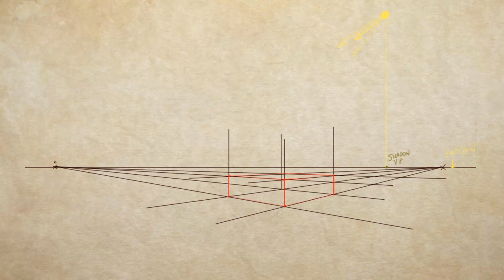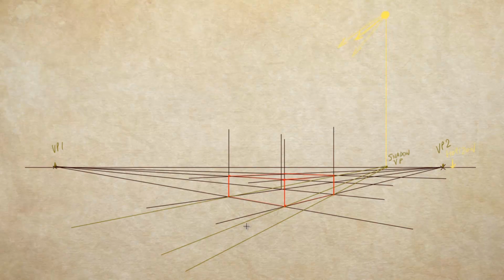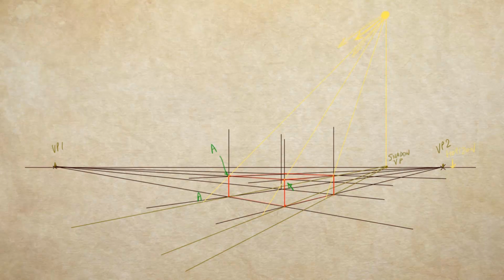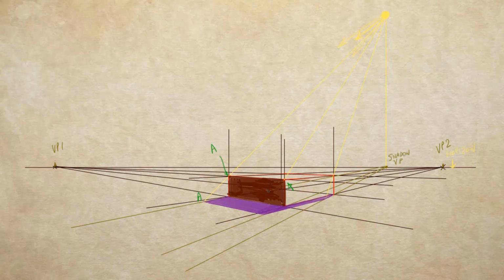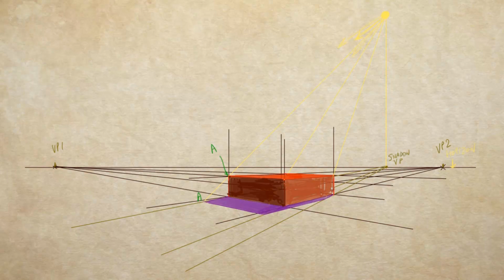Foundations of Light and Shadow - Part 8 - Cast Shadows from Cubes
This is part eight in my series on understanding how to render light and shadow.

Tools:
Adobe Photoshop CS6
Camtasia Studio